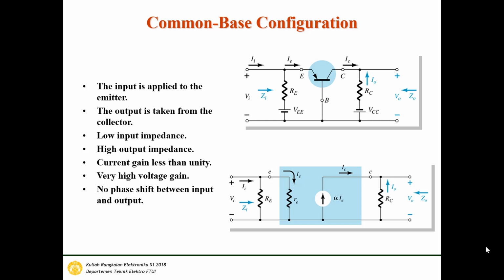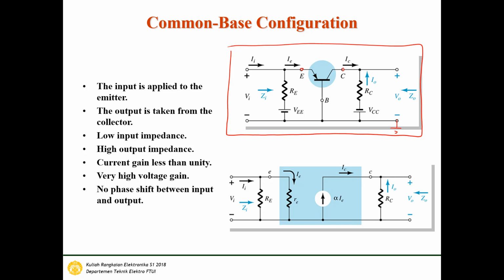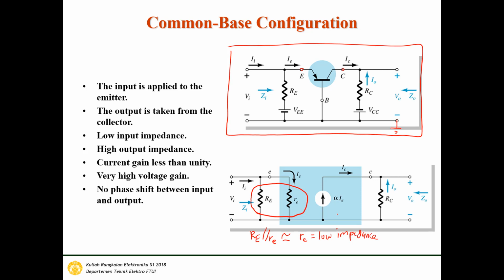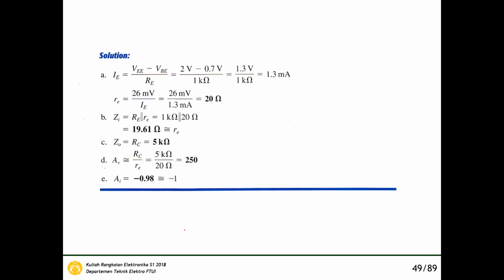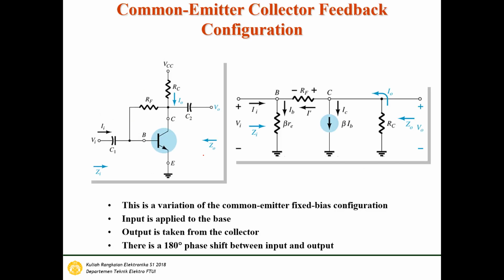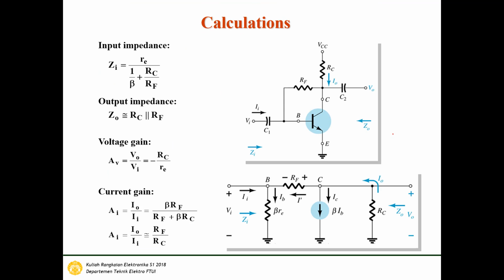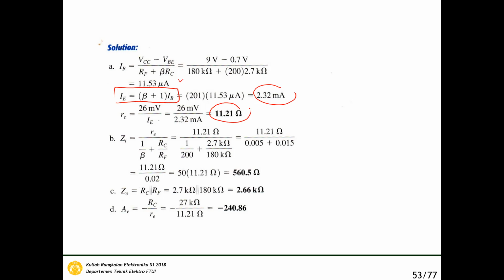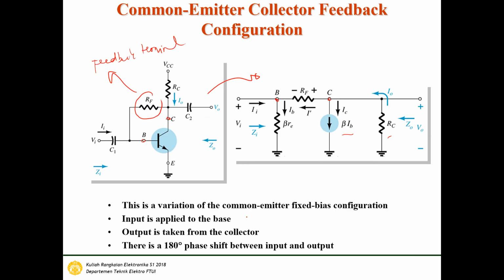BJT AC Analysis - Part 4